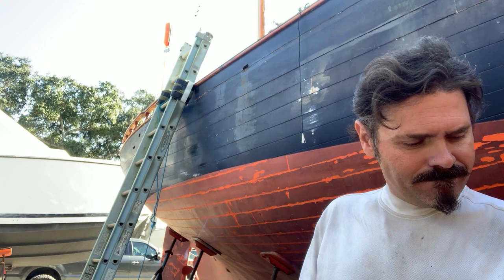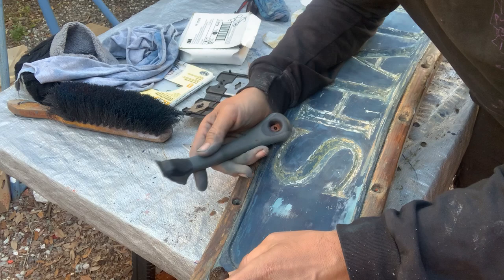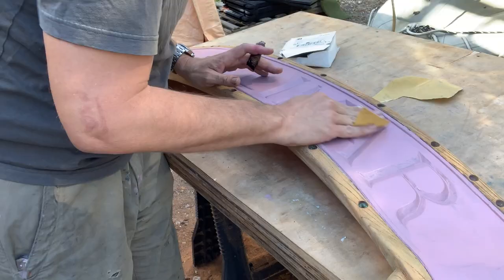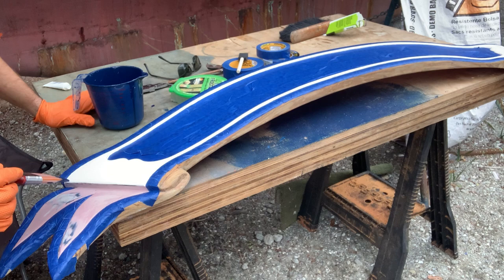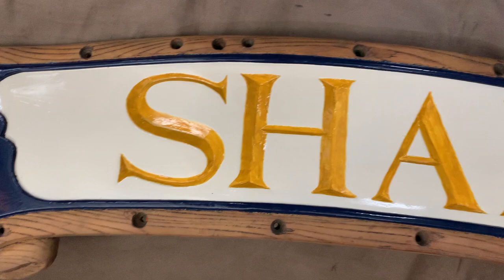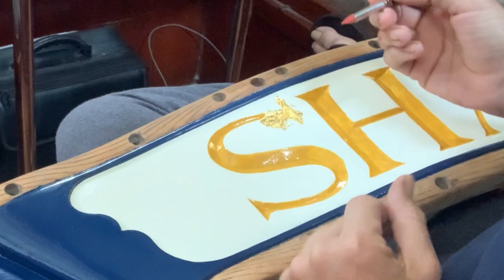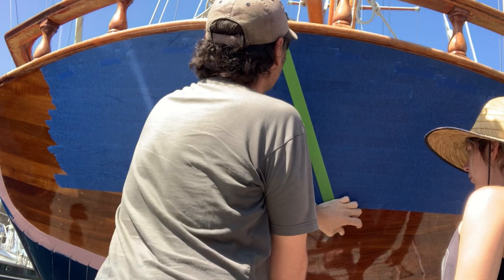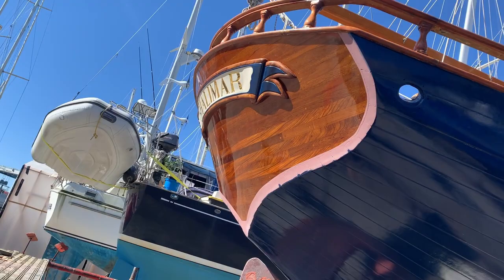Restoring a Carved Nameboard (and Gold Leaf Tutorial)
In this one, I finally restore Shalimar's nameboard to all its beautiful glory! There were some surprises along the way, and a lot of work! I go into detail about gilding with the Instacoll system. Kim also joins us on this adventure to make this one awesome video!